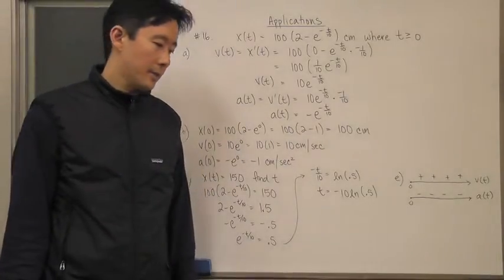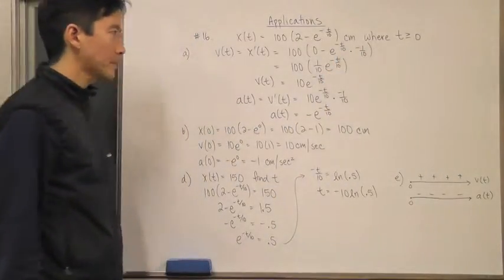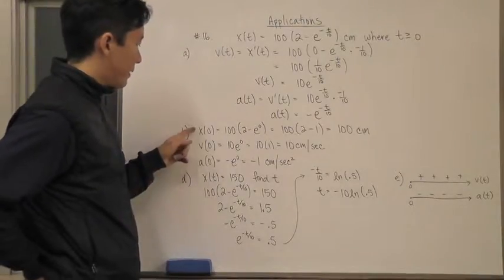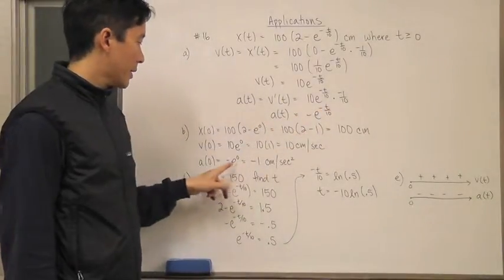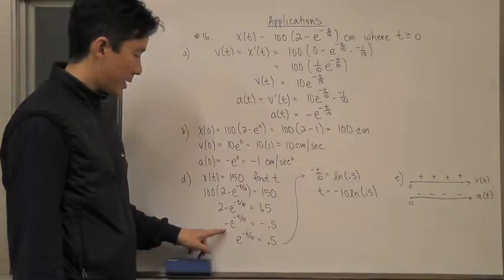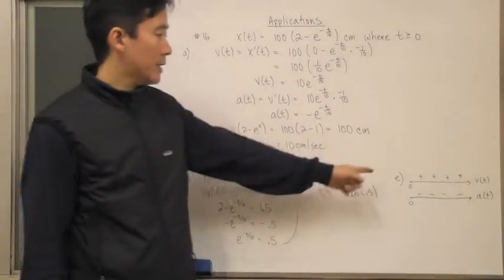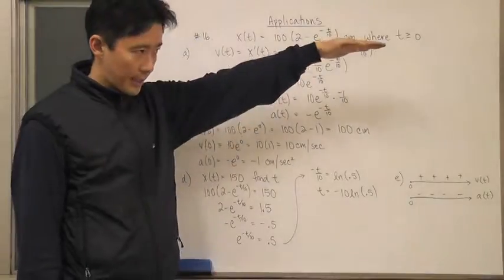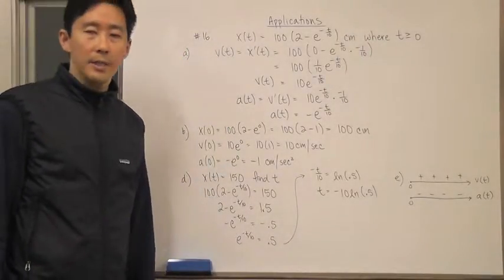IB Math Section 22D Apps of expon and log functions and calculus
Application of exponential and logarthmic functions and calculus